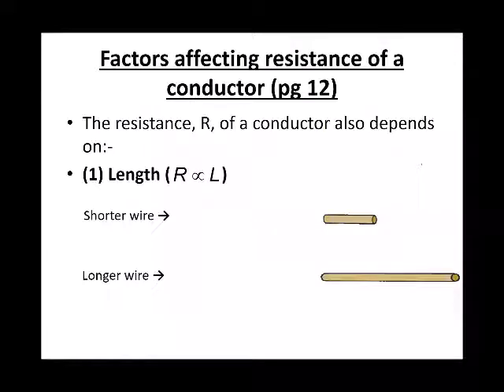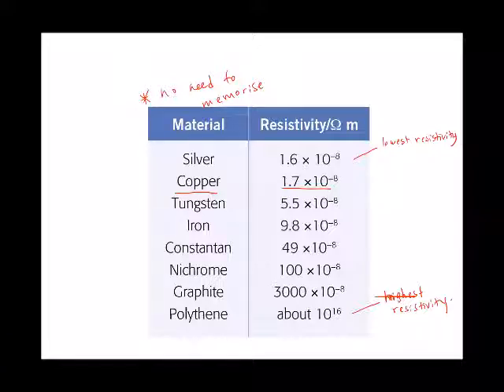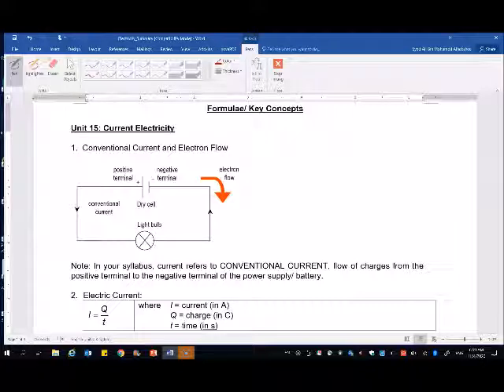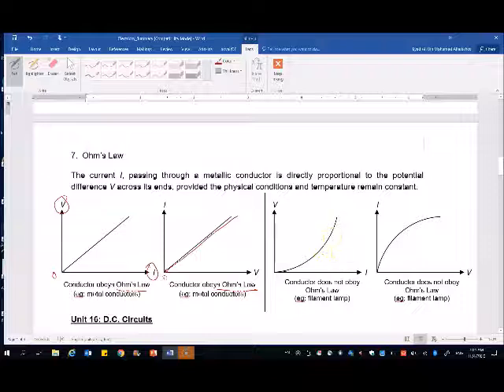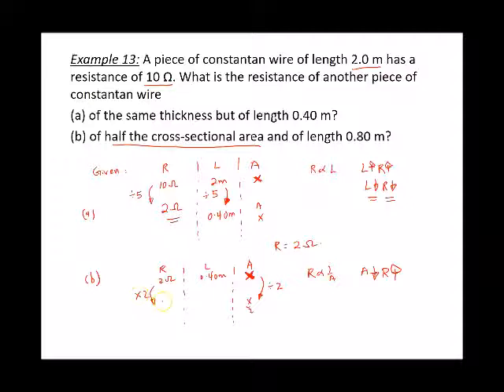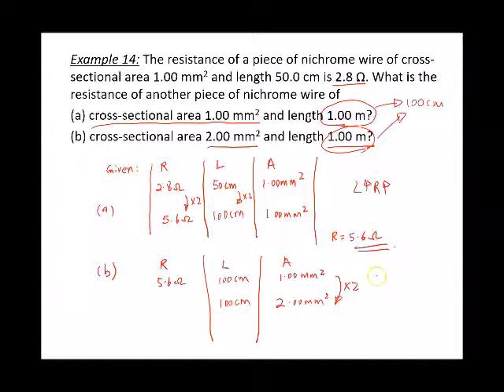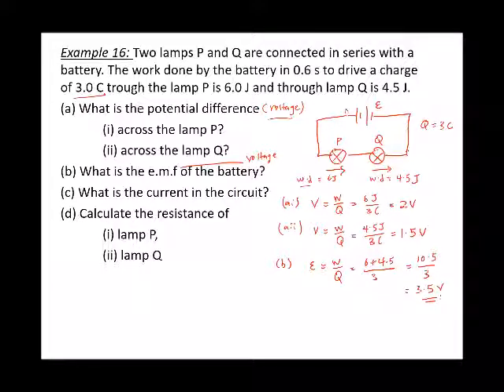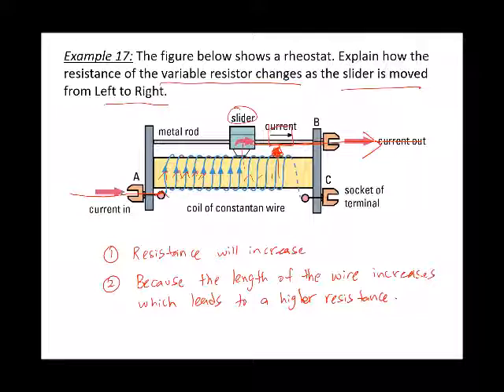Current Electricity Summary Worked Examples